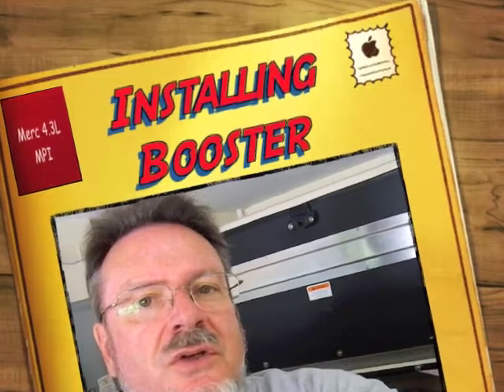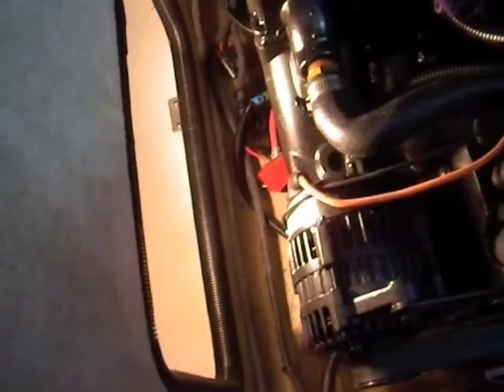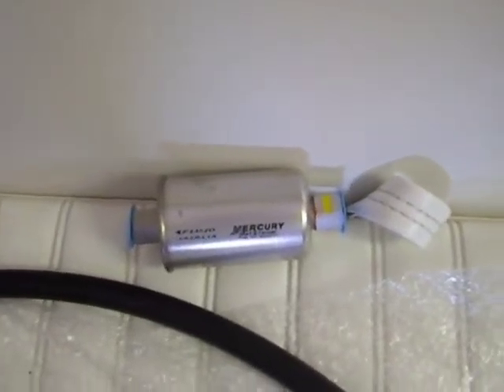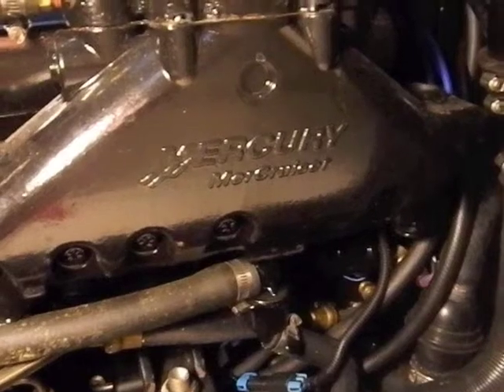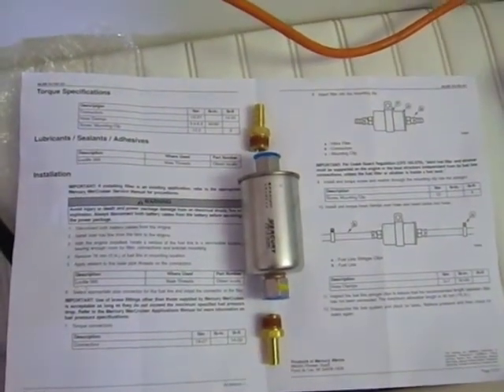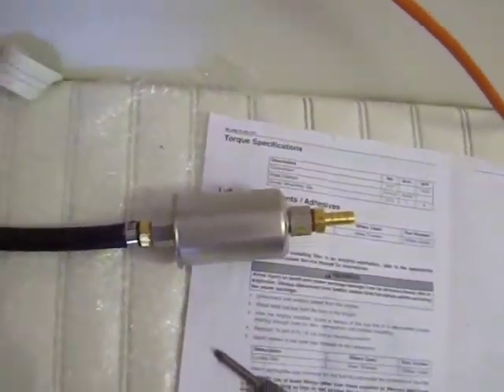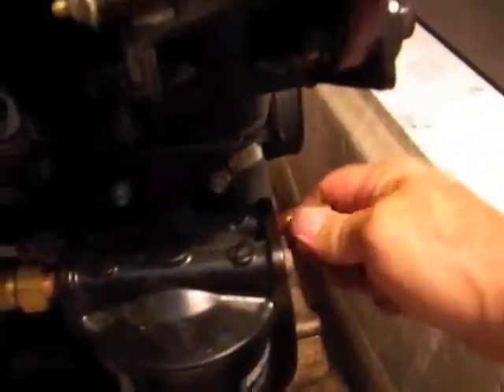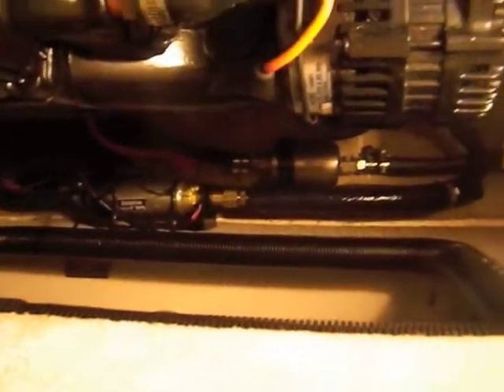Installing Booster Fuel Pump on Mercruiser 4.3L MPI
How I installed the Booster Fuel Pump kit on my Mercruiser stern drive in order to overcome vapor lock problems caused by ethanol enhanced fuel in hot weather.